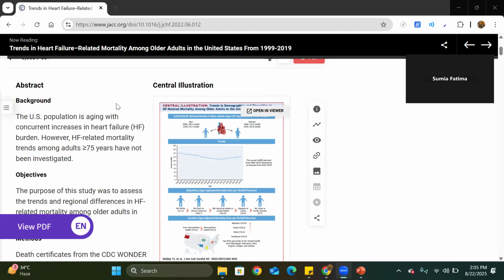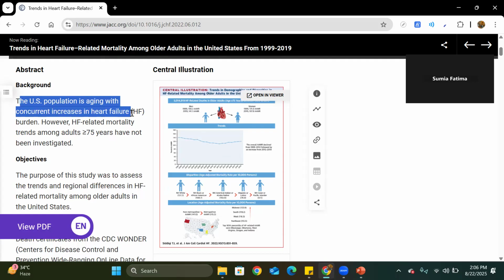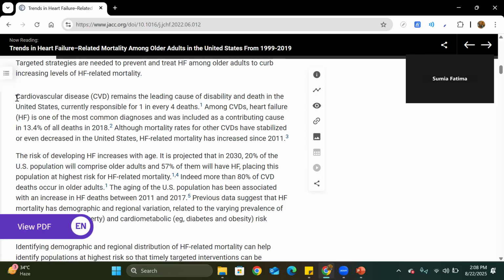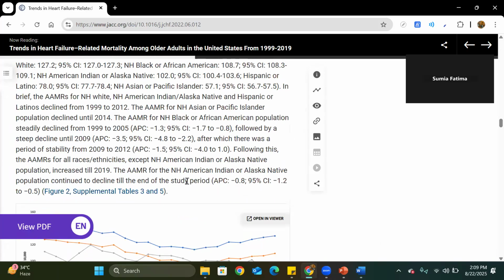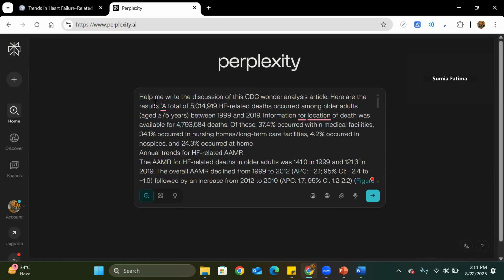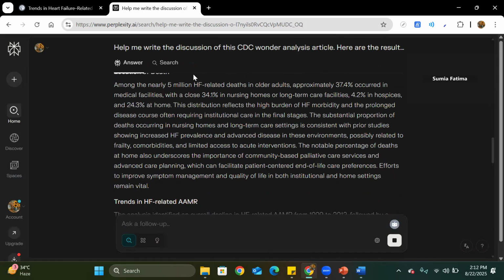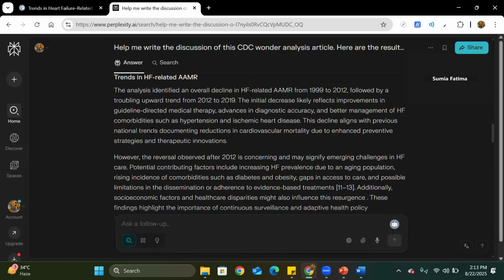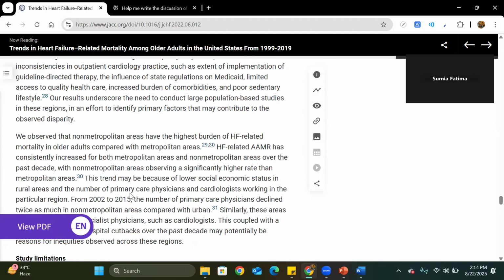CDC WONDER Analysis | Session 5 - Introduction and Discussion